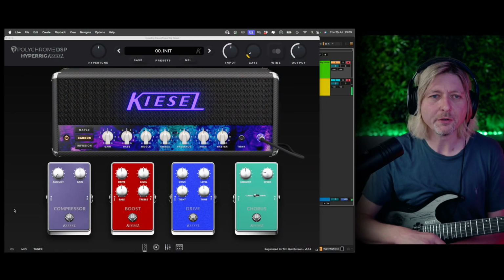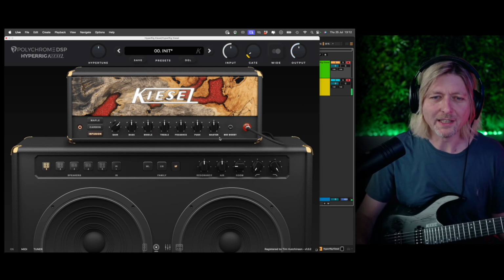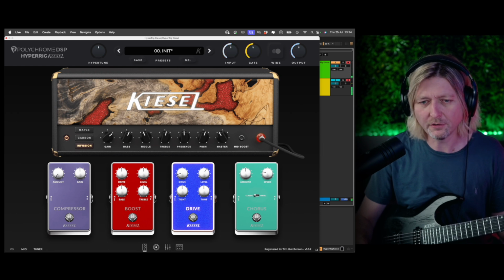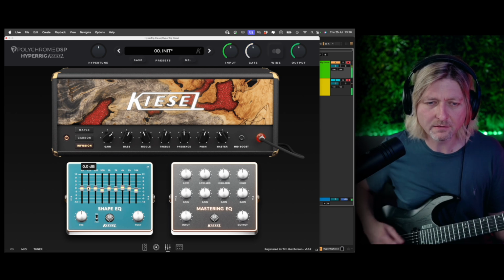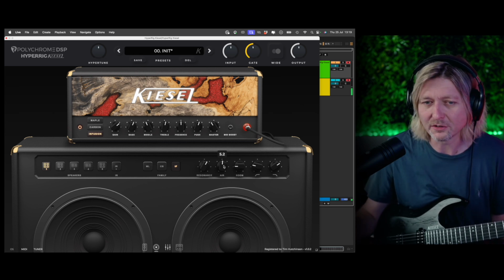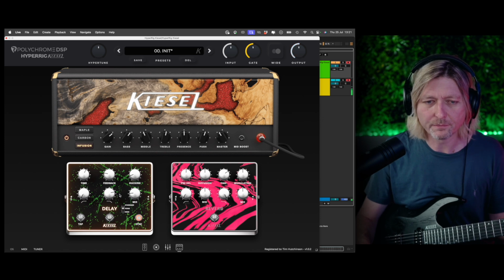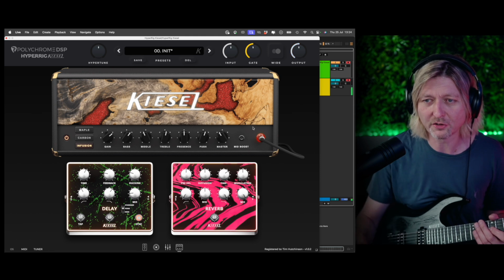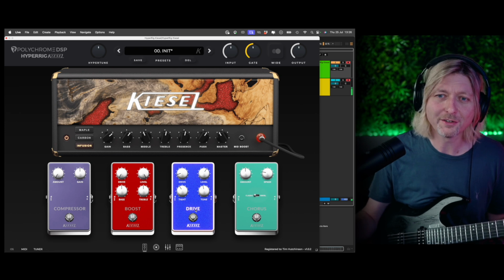Dial In A Great High Gain Guitar Tone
Check out my approach to getting a great High Gain Tone using Kiesel Hyper Rig by Polychrome DSP.

Want to make better music faster? then this is the place to start, I'm going to create content for you that gets straight to the point on Music, mindset and the business. Expect music production and guitar tutorials on Ableton Live and well as insights on the mindset needed to be a prolific producer.

Join me in the studio on one of my lives and find out how I produce tons of music using Ableton live.

In these sessions I'll show you the DAW template that I've been developing over the last 6 months and explain the processes that I use when I'm writing music.

Also I will reveal my main secret weapon I use that gets lots of music to done!

Also